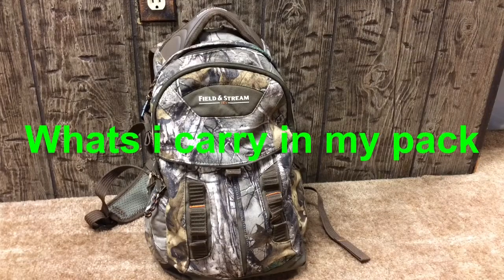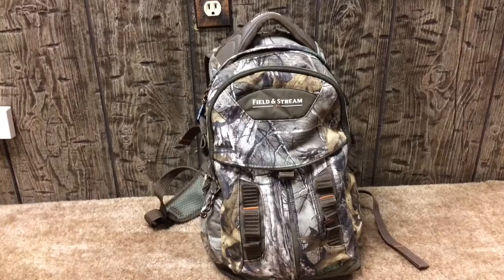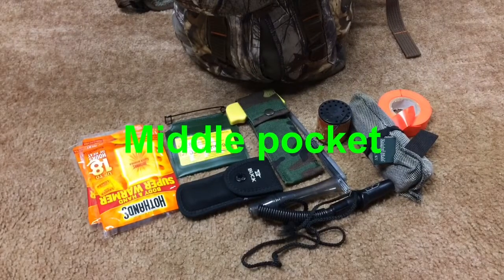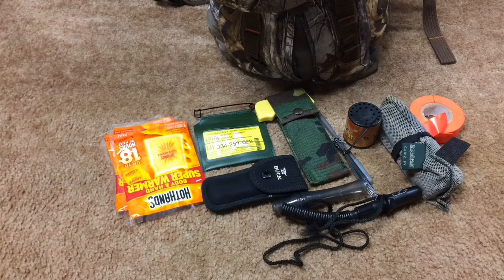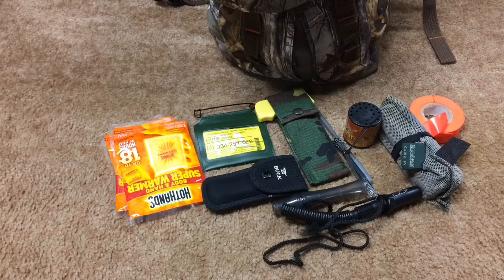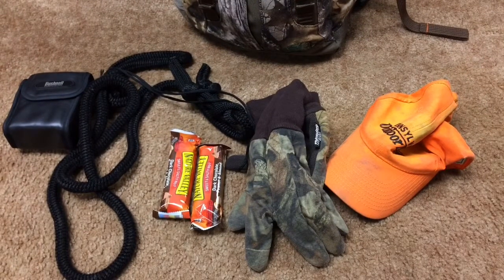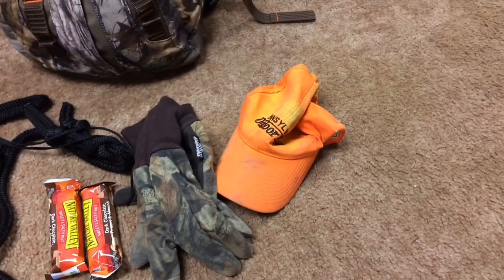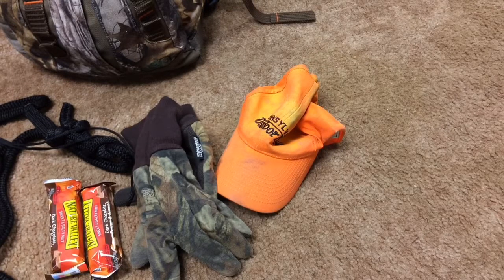What I carry in my hunting pack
Today’s video isnt a hunting video it’s on what’s in my hunting pack. I tell you the essentials for any of my hunts.